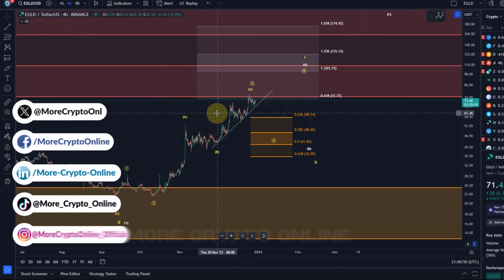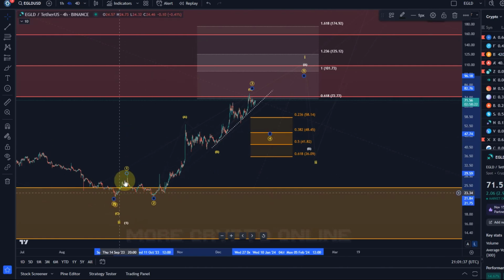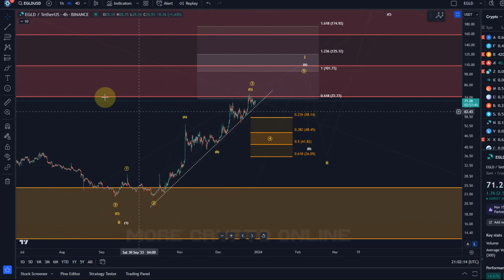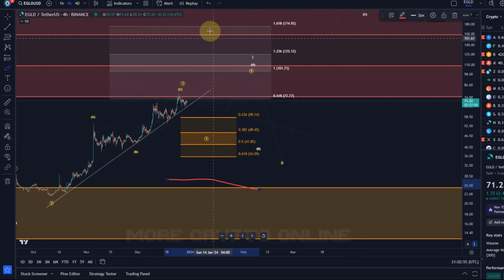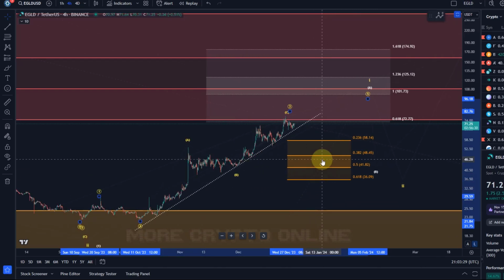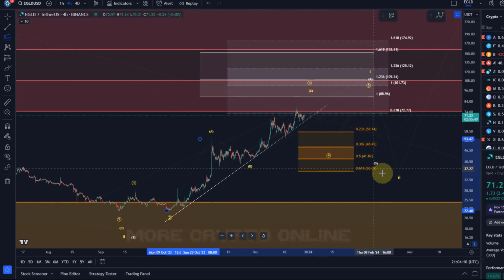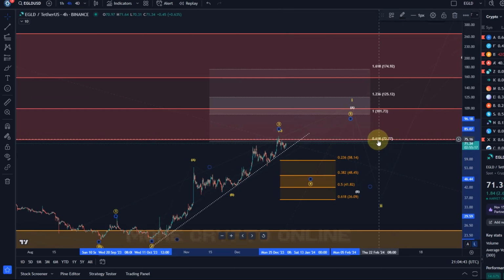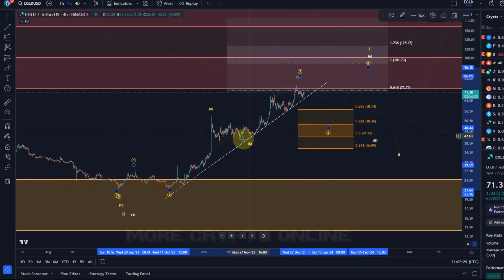MultiversX EGLD Price News Today - Technical Analysis Update, Price Now! Elliott Wave Analysis!